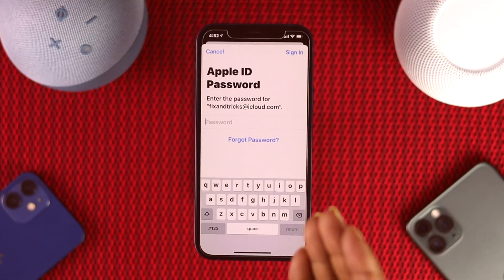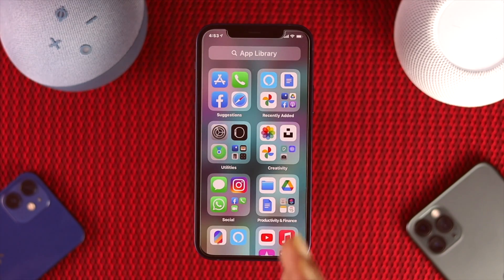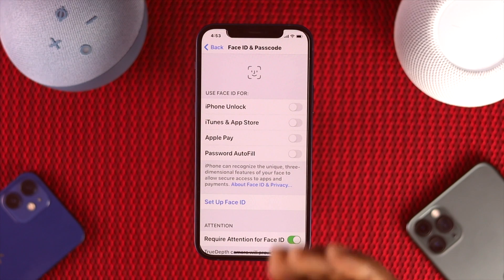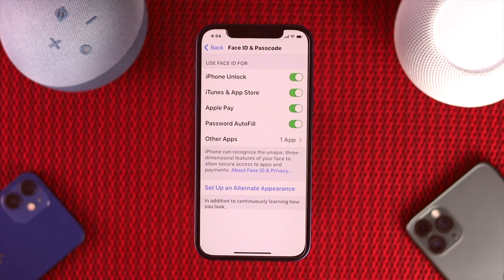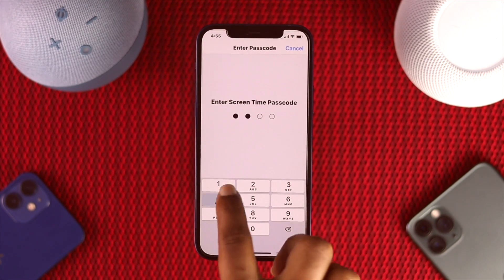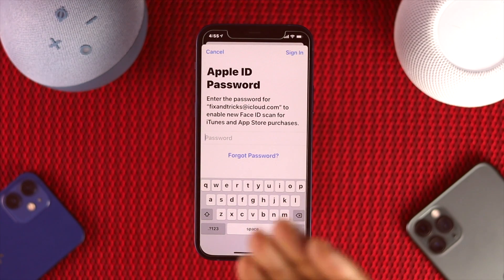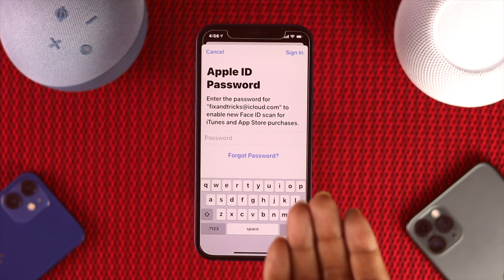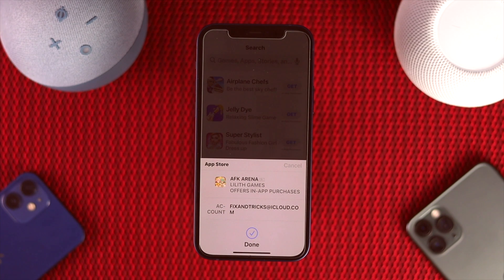Turn off App Store asking for password on iOS 14 | Stop Password to Download Free Apps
If you want to disable password to download free apps on app store then you can easily follow this process to turn off app store asking for Password on your iOS 14.

This Process perfectly works for any iOS Device which running on iOS 14 like iPhone 12, 12 Pro Max, iPhone 11 Pro Max, iPhone 11, iPhone SE 2 , iPhone XS Max, iPhone XR, iPhone X & Many More.

0:00 Opening
0:38 Process 1
3:07 Ending